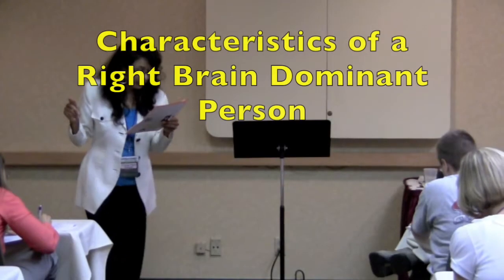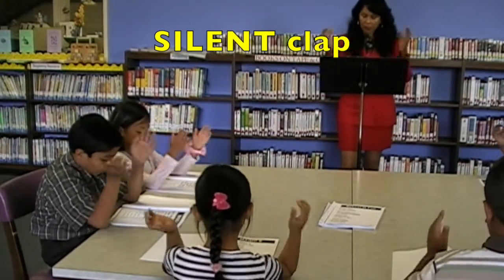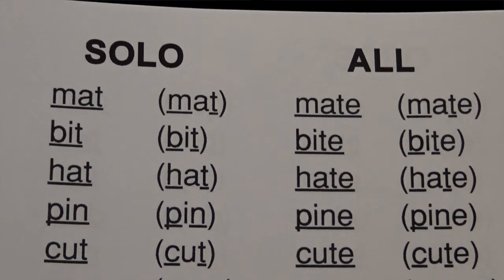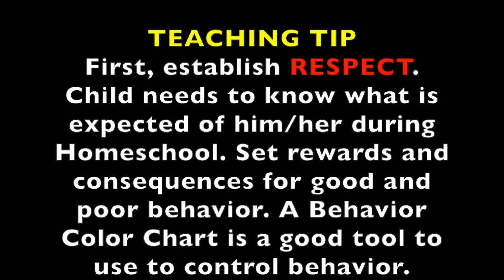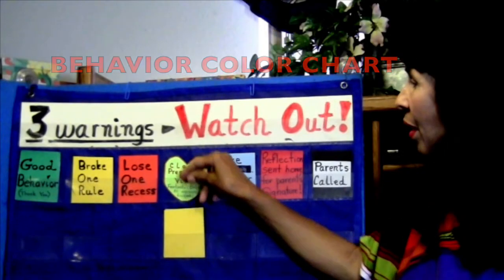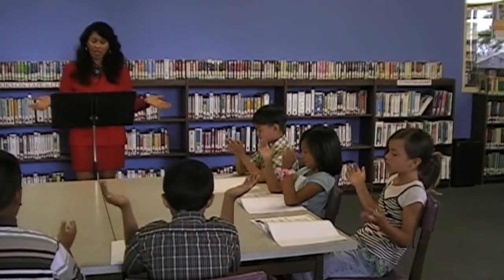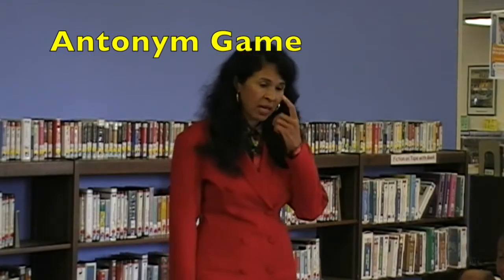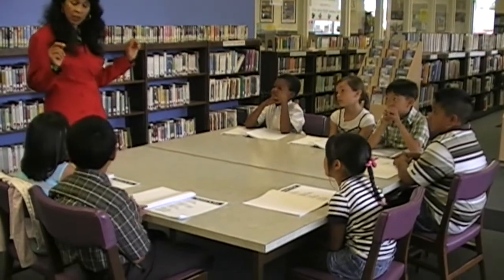HOW TO MAKE HOMESCHOOL (K-3) FUN for KIDS WHILE LEARNING (ABC, READING, MATH, LANGUAGE ARTS)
During the Coronavirus, children need to enjoy learning as much as possible to release ANXIETY during this time.  HOMESCHOOL 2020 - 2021,  FUN academic lessons were created to help HOMESCHOOL parents BECOME THE BEST TEACHER THEY CAN BE for their child/children.  As a mentor elementary school teacher for over thirty years, Sunday Heppner has a lot of  experience to share with HOMESCHOOL,  homeschooling parents and teachers .   Therefore she's offering TEACHING TIPS and Whole Brain Lessons (Visual, Auditory, Kinesthetic) for English Language Arts & Math which have numerous endorsements over 30 years.   Whole Brain Lessons have been successful year after year for students.  You'll find these Tips, Tricks and Lessons rewarding ACADEMICALLY,  MENTALLY, and  EMOTIONALLY for both teachers and students.

If you'd like to order, click on the link to order Books and DVDs.
YouTube Channels: Sunday Heppner & SmartBrainChild Sunday